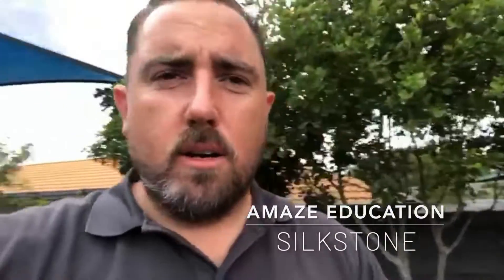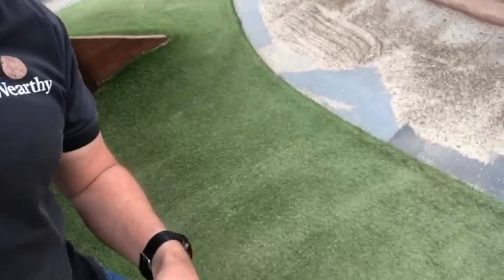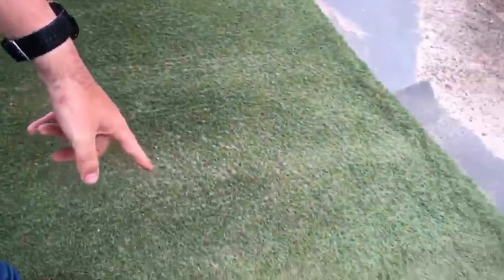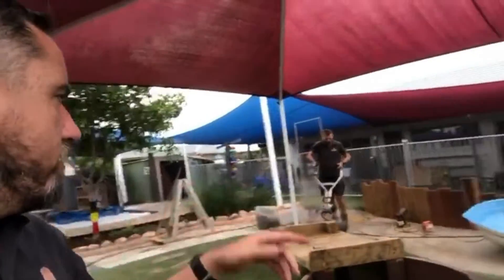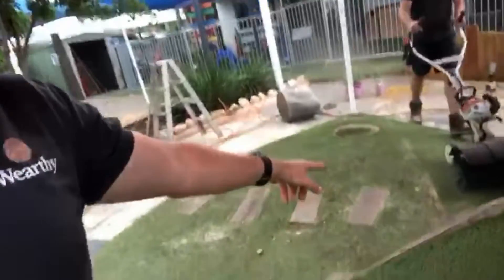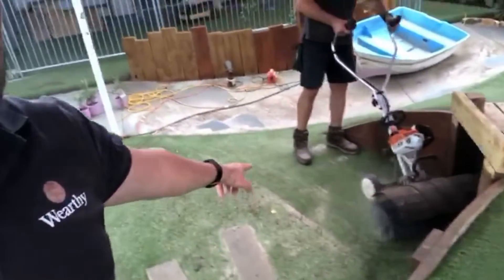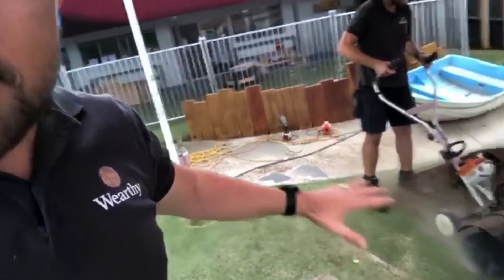Silkstone Turf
Lukas visited one of our most recent builds with Amaze Education